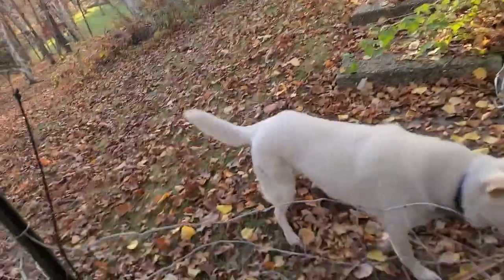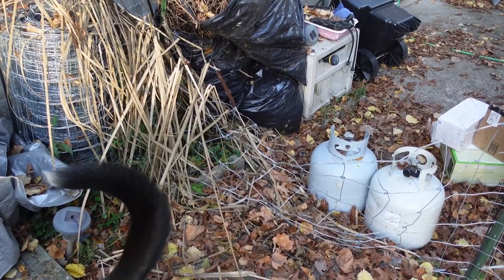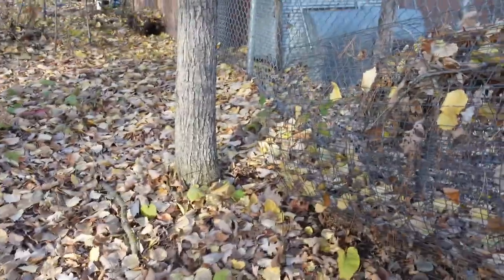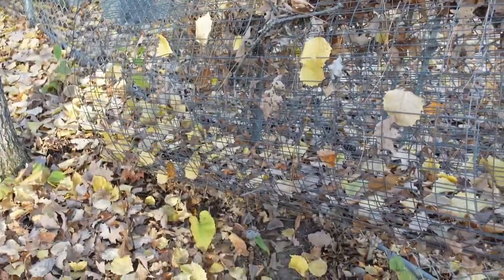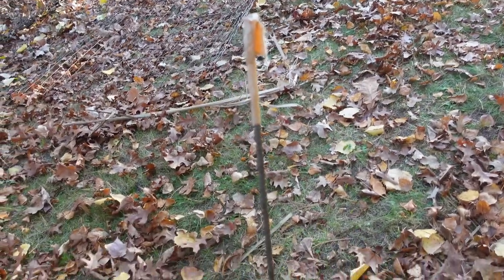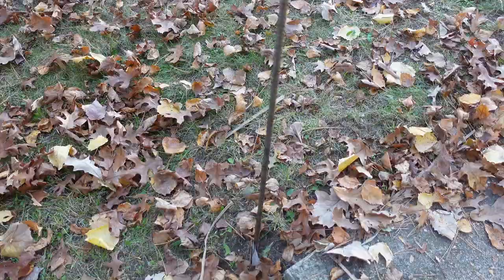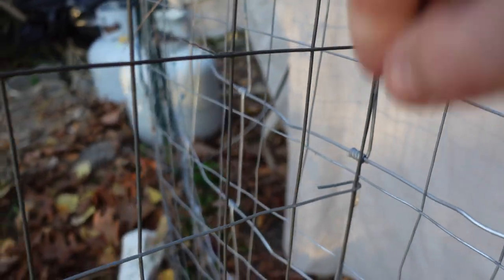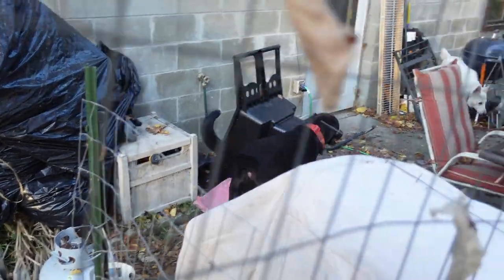10/20 update: Dog Fence Fix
Piper decided she didn't like being fenced in anymore, especially when Fritzi the corgi puppy came over to say hi, so she sort of went over/through it. This morning, I let both of them out back to pee before a work meeting, and they both just leapt over the fence. Sissi came back right away, but Piper decided to go on her own adventure, so I turned on her GPS tracker to figure out where she had gone while I was in the meeting, so I had more-or-less live updates.
When the meeting ended I saw that she was close, close enough for the Bluetooth locator to kick in, and when I went to the back door to go find her, there she was, right at the back door. She had jumped the fence to come back in, all happy and proud.
She was gone for a bit less than a half-hour.

I decided to fix the fence.